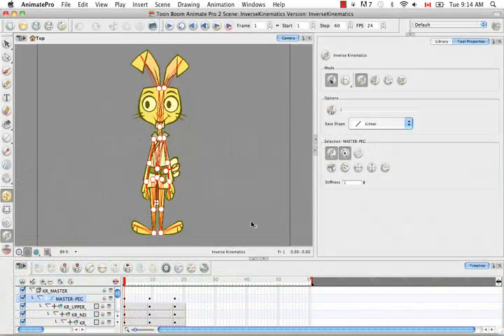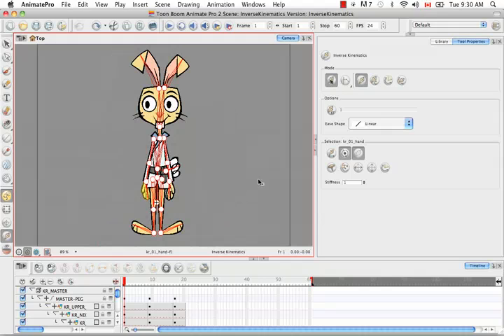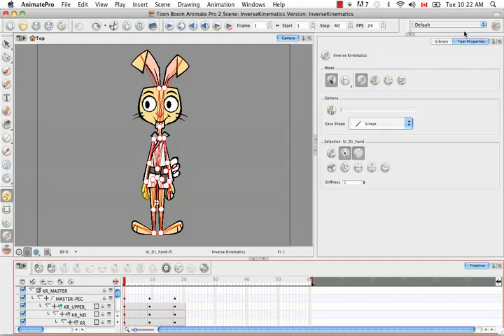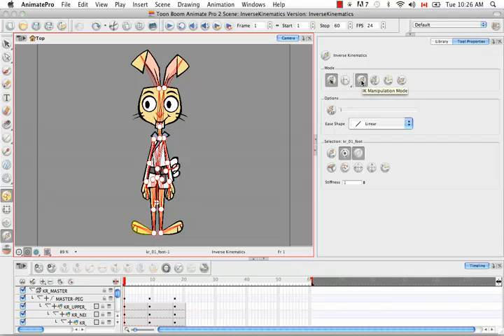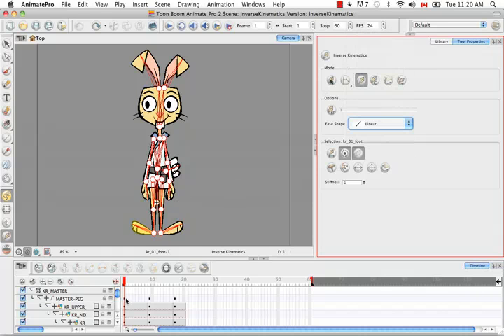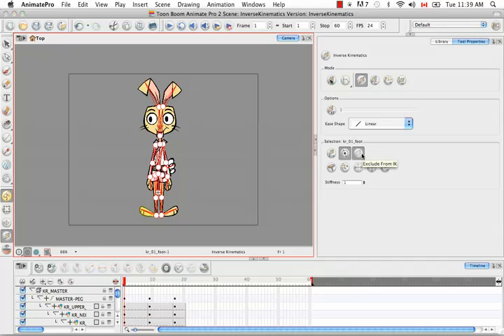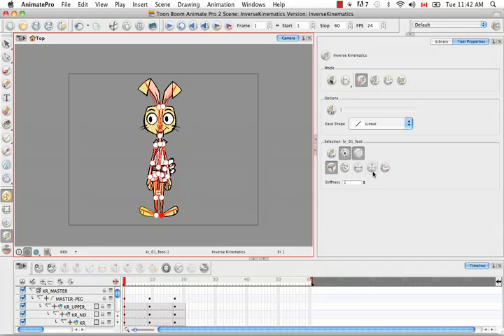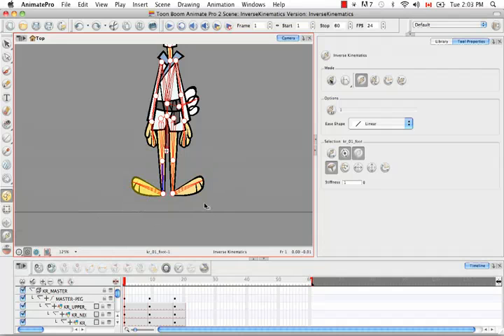81IKBasics_1_High_H264_300_720x480.mp4